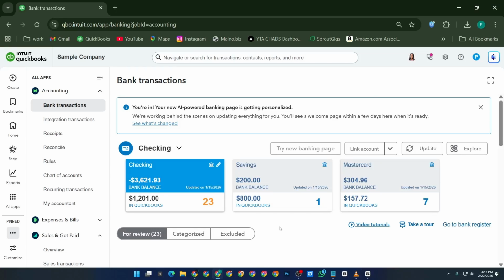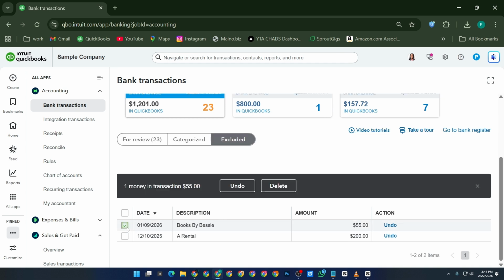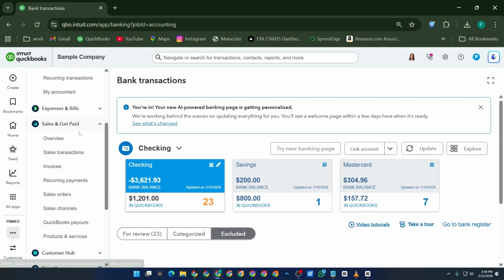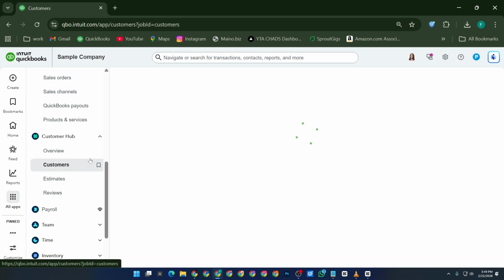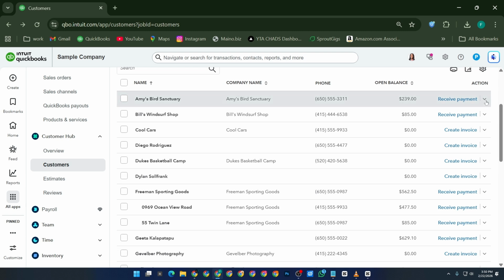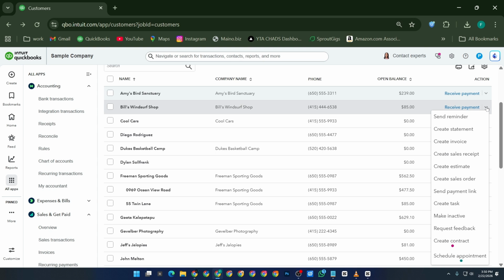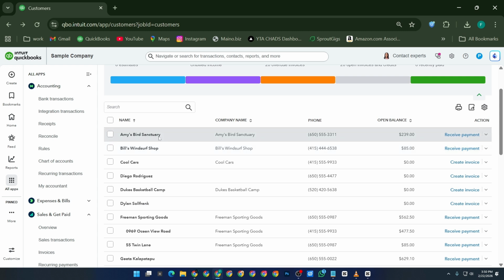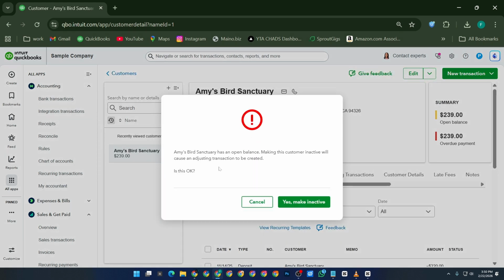How To Delete a Payment In QuickBooks Online (Full Guide) – (2026) Step-by-Step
Learn how to delete a payment in QuickBooks Online by navigating to the Sales or Customers section, finding the specific payment transaction, opening its details, selecting the “Delete” option, confirming the deletion, and reviewing related invoices or account balances to ensure your financial records remain accurate and reconciled.